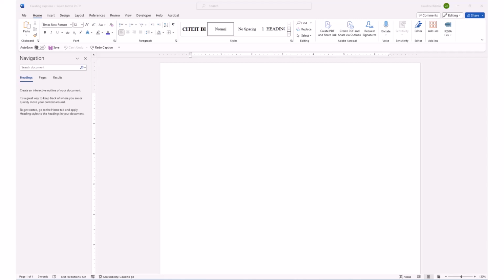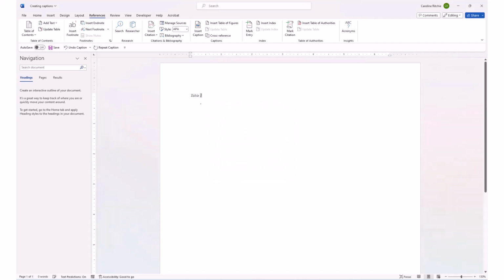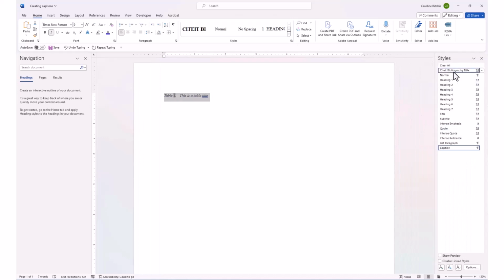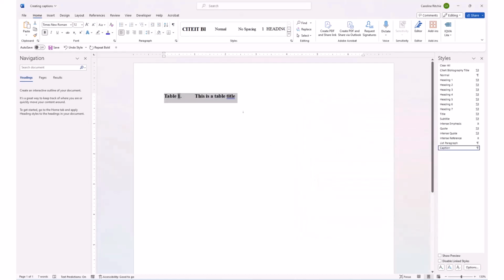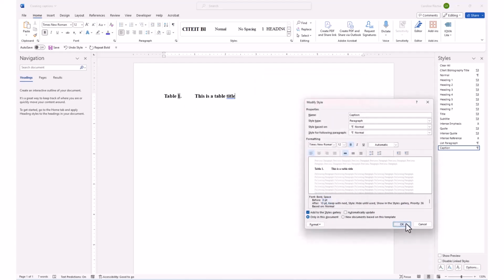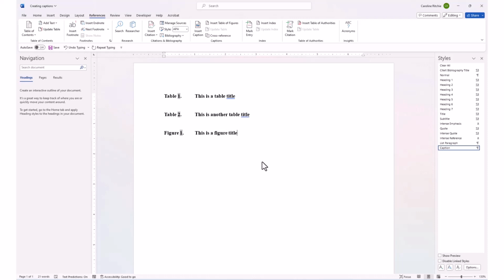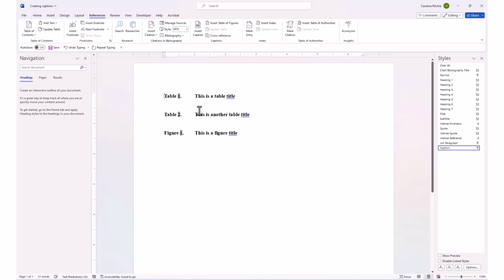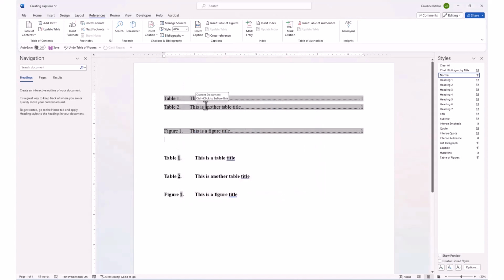Creating table and figure captions in MS Word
In this video, I walk through how to add a table or figure caption (ie, title) in Microsoft Word with an active field code. This allows easy hyperlinking to tables/figures within a document and creation of a table of tables or tables of figures for easy navigation. I also walk through how to reformat the caption style within Microsoft Word so that every title doesn't need manual reformatting.